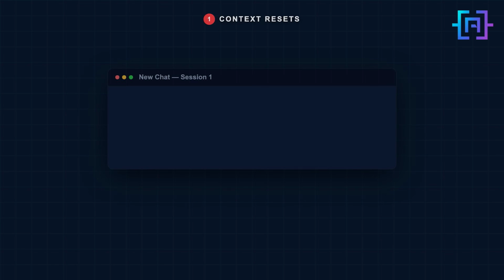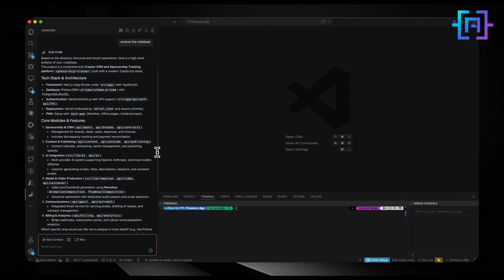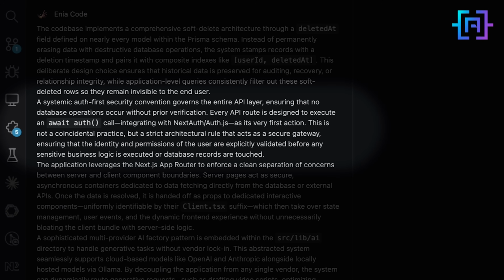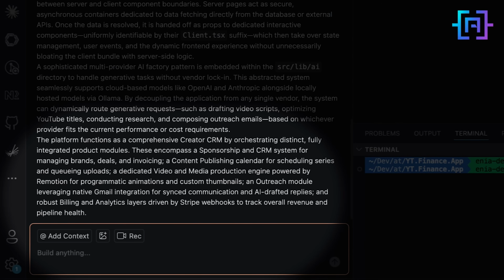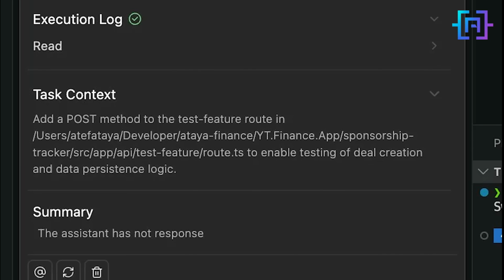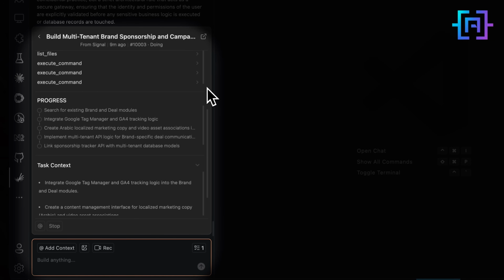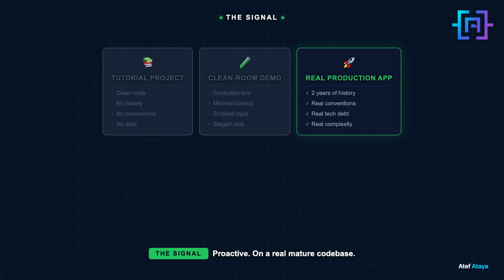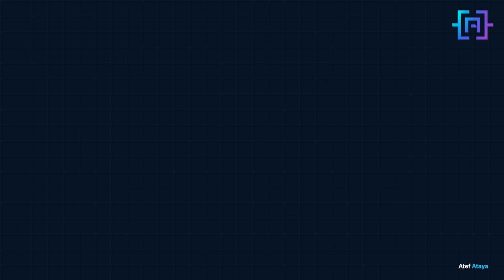I Stopped Explaining My Codebase to AI. It Just Knows Now.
Stop starting from zero every time you open a new AI coding session. In this video, I test Enia Code on my actual YouTube sponsorship production codebase to see if it can truly understand two years of architectural patterns without me saying a word.

⁣Chapter Timestamp
0:00 I stopped explaining my codebase to AI
0:51 Why every AI coding tool fails on real projects
2:02 What is Enia Code
2:39 Demo 1: Cold start analysis
4:58 Demo 2: Proactive signal
6:10 Demo 3: Persistent memory
8:03 Honest verdict
9:46 Try it on your real codebase